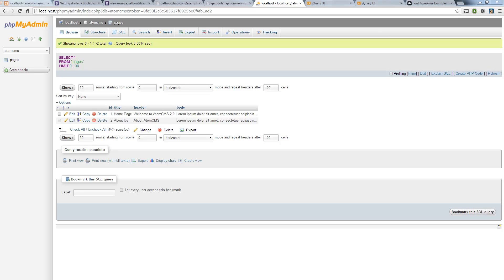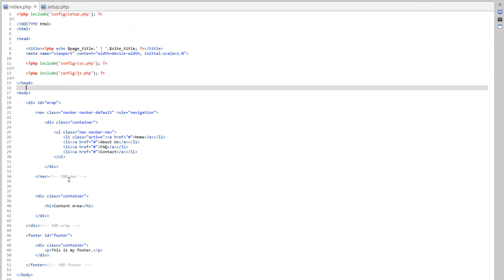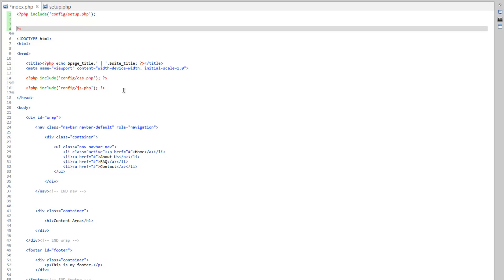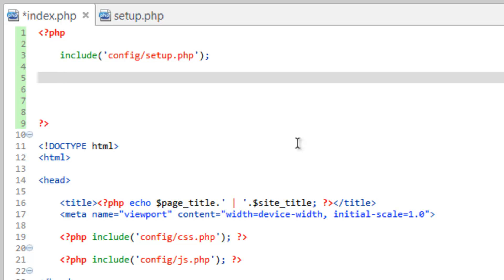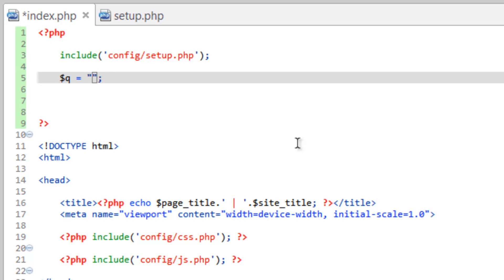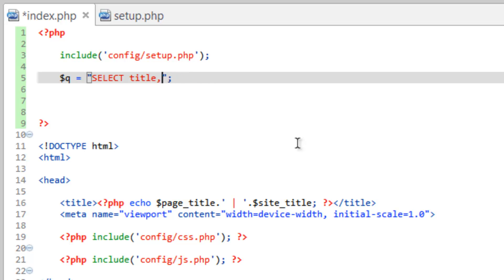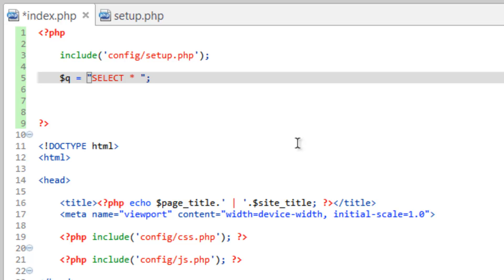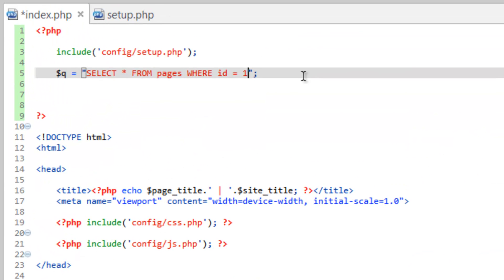Developing a Dynamic Website 2014 - Part 9 - Using PHP to Display Data from MySQL